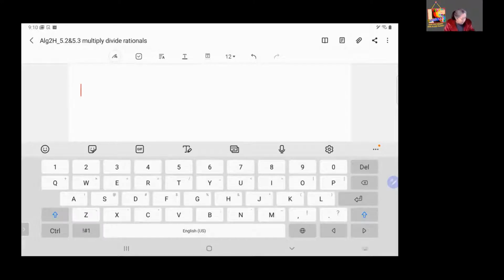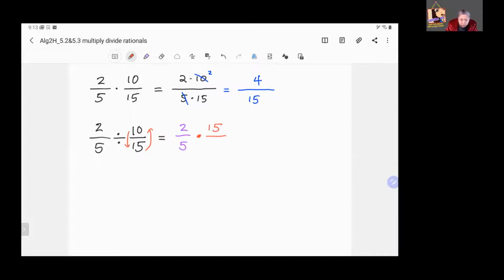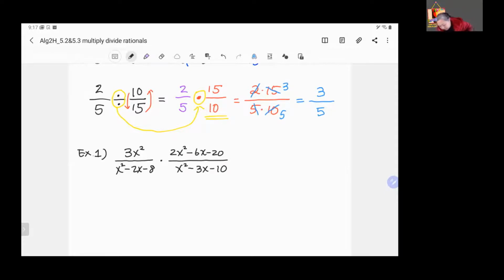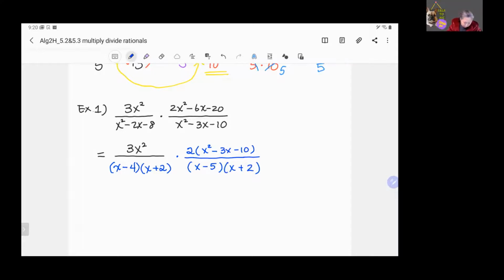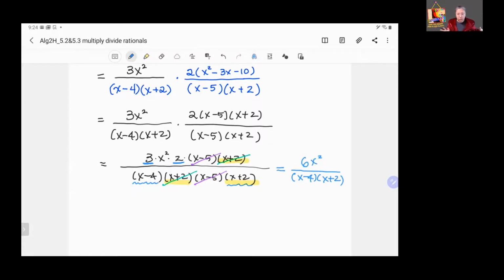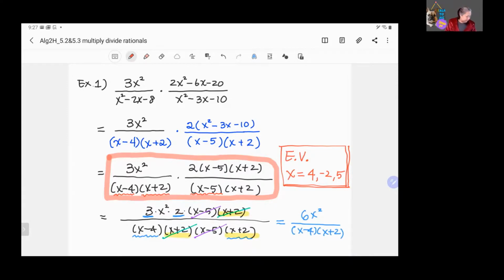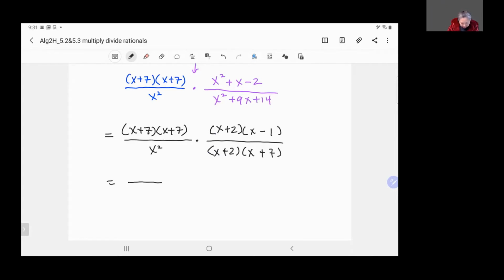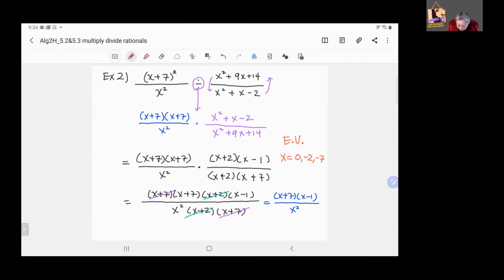Alg2H_5.2 5.3 Multiply Divide Rational Expressions